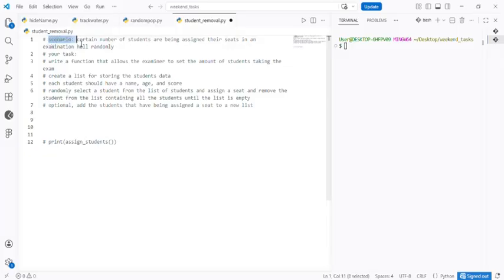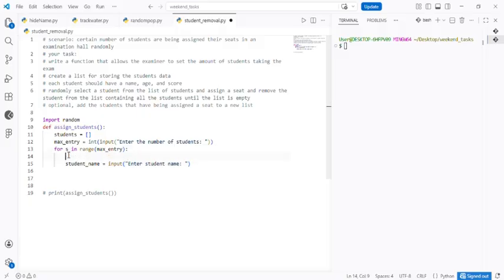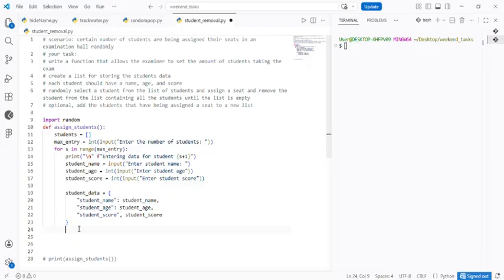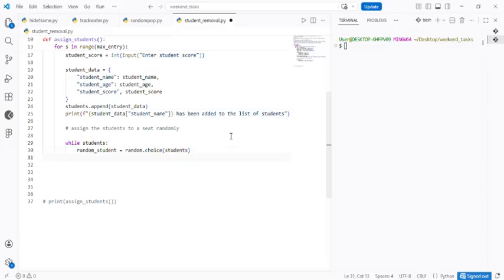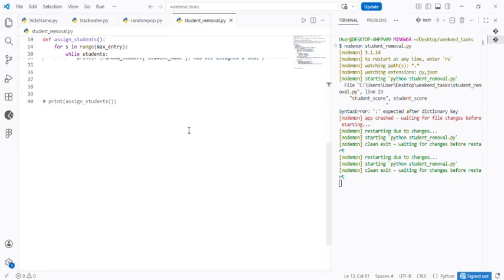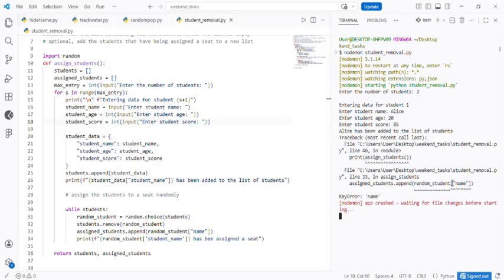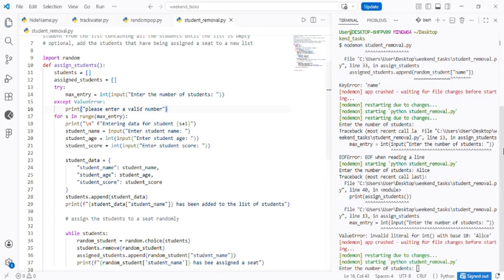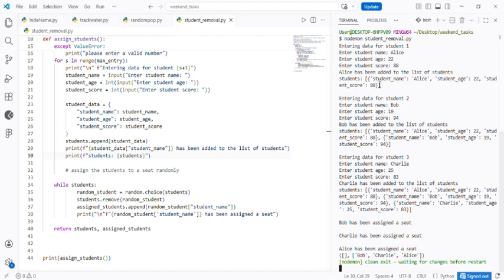Random Seat Assignment System in Python | Beginner Coding Project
In this video, we’ll build a practical Python program that simulates randomly assigning exam seats to students.

🔹 What you’ll learn:

How to get user input with error handling (try/except)

Creating and managing lists of dictionaries

Storing student details (name, age, score)

Randomly selecting items from a list using random.choice()

Removing selected items and moving them to a “seated” list

By the end, you’ll have a working seat assignment system that randomly picks students until everyone has a seat. Perfect for beginners looking to practice loops, lists, and dictionaries in Python.

📌 Code included – follow along step by step.